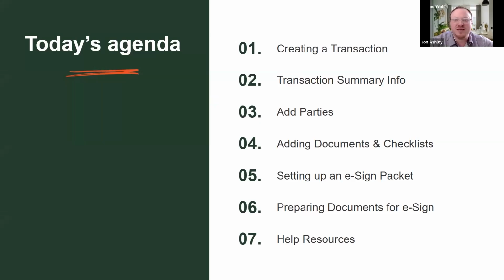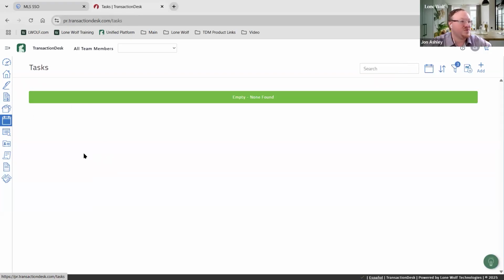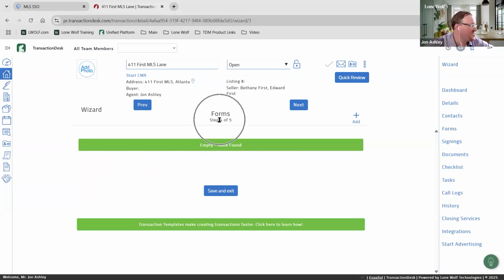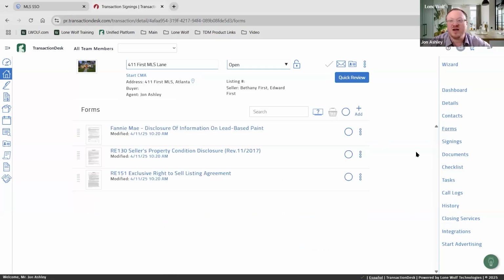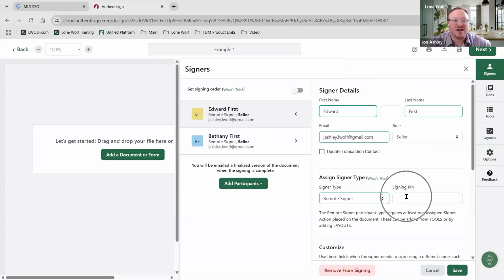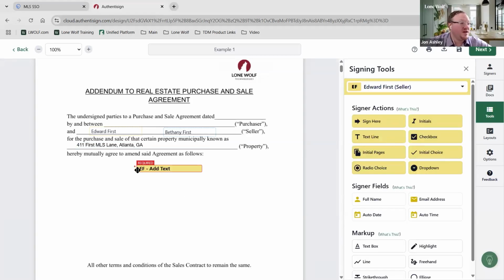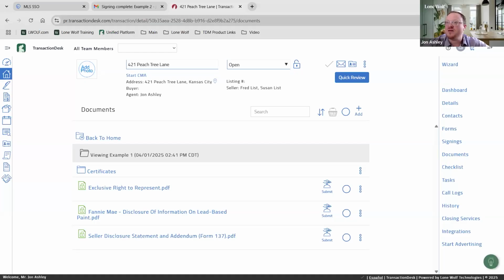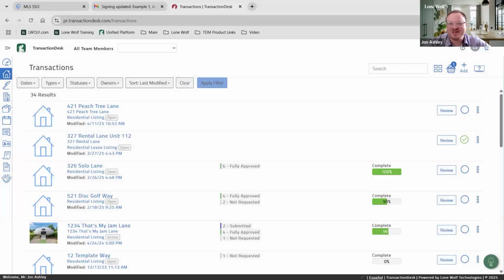TransactionDesk for Agents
Learn everything you need to know to create a Transaction from start to finish!

Creating a Transaction
Transaction Summary Info
Creating Contacts
Where to add Documents
Setting up an e-Sign Packet
How to add Signing Parties
Preparing Documents for Signing
How to send the e-Sign Packet